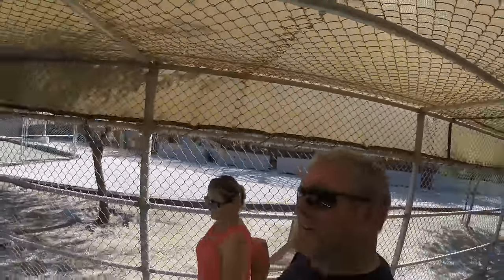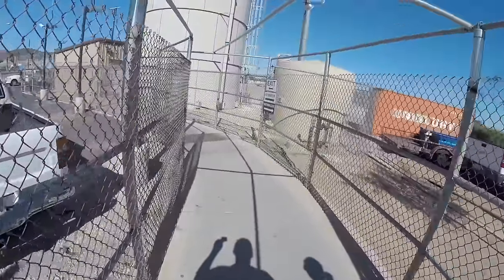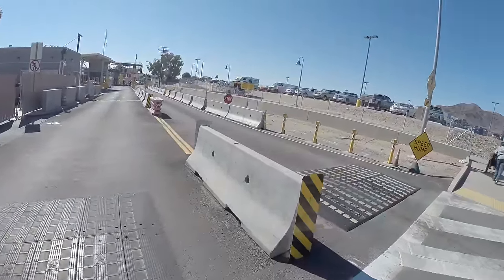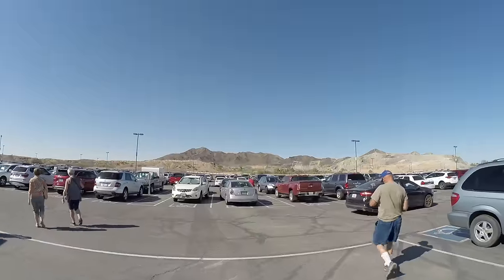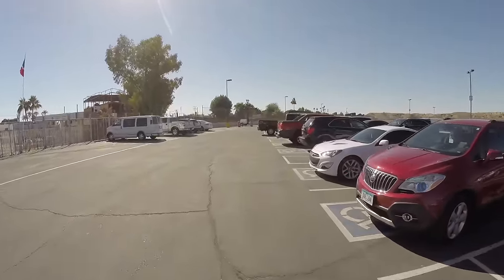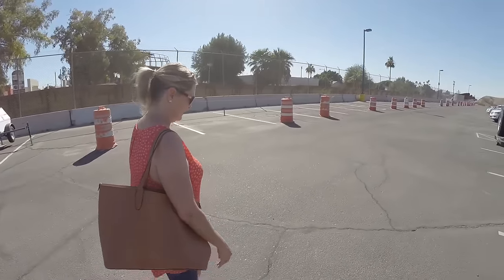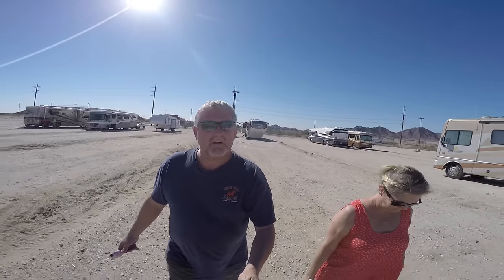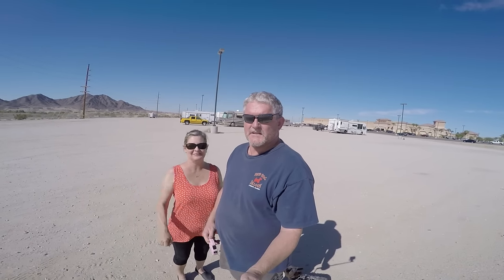RV Life Living Full Time.. Crossing the Border.. Los Algodones, Mexico.. Back to USA..S4 E29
We spend out last day in Los Algodones, Mexico.  Final check up at the Dentist and enjoy some more great food..Now we have to cross back into the Us.
Please ask any question that you like.